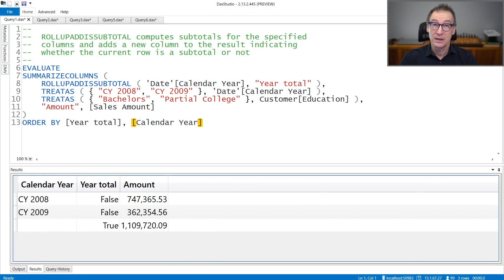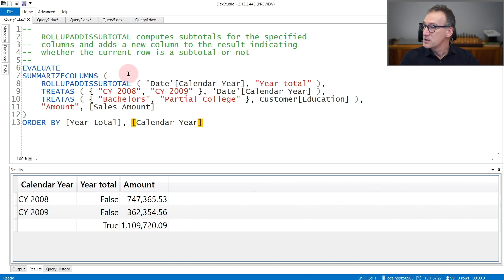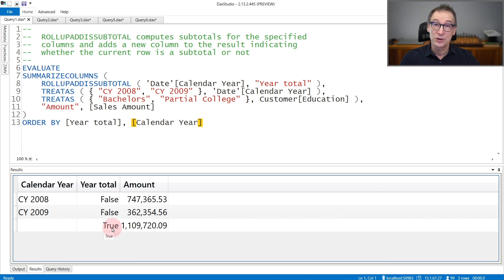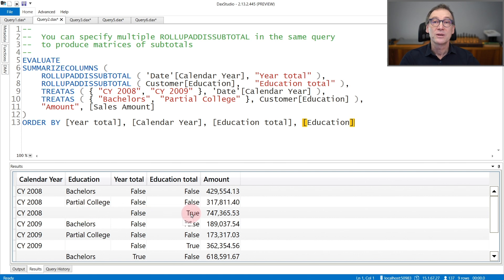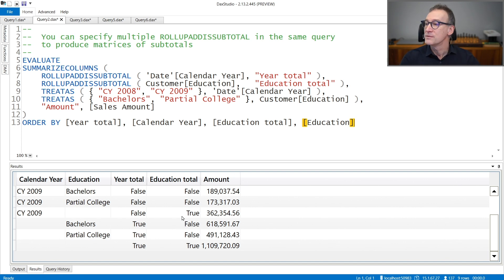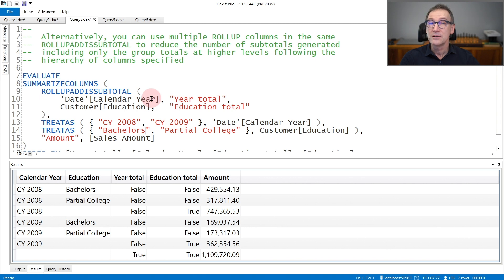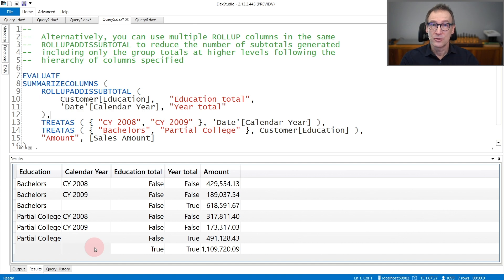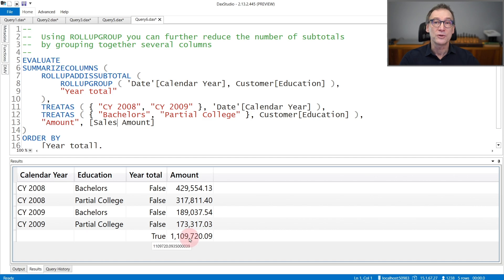ROLLUPADDISSUBTOTAL - DAX Guide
ROLLUPADDISSUBTOTAL: Identifies a subset of columns specified in the call to SUMMARIZECOLUMNS function that should be used to calculate groups of subtotals.